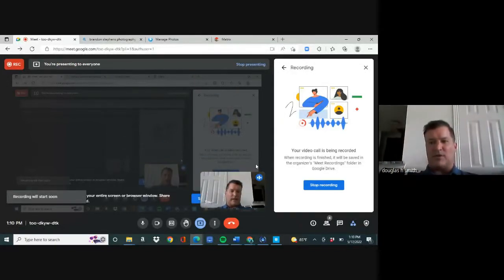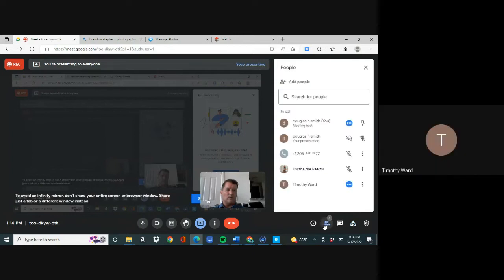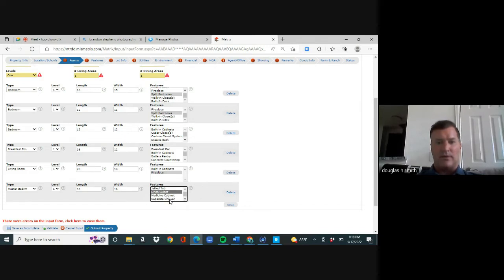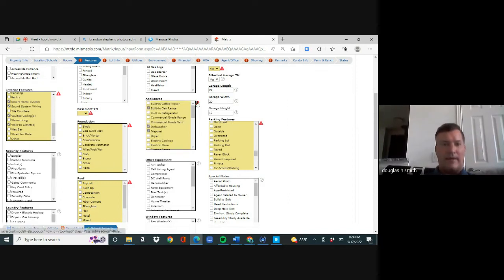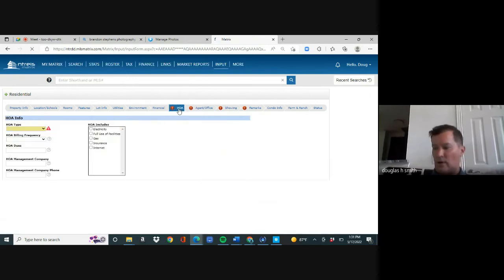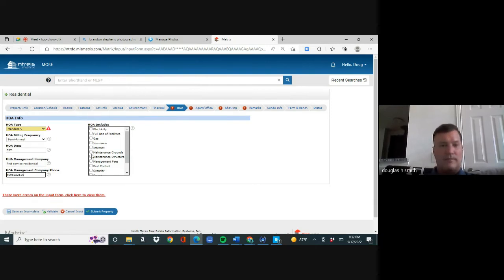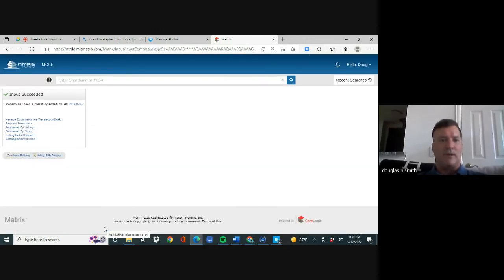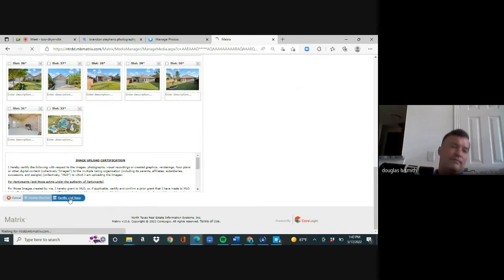DHS Realty: Broker owner Douglas H Smith inputting an mls listing. The player manager!